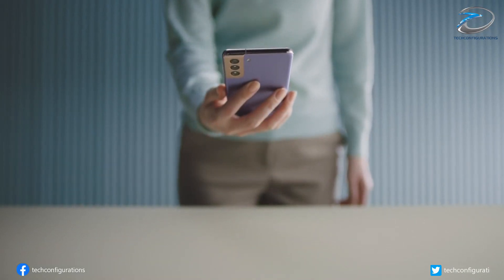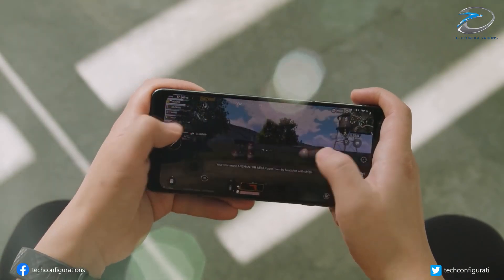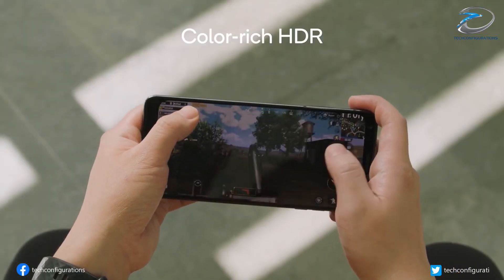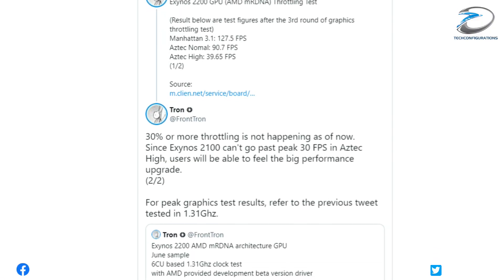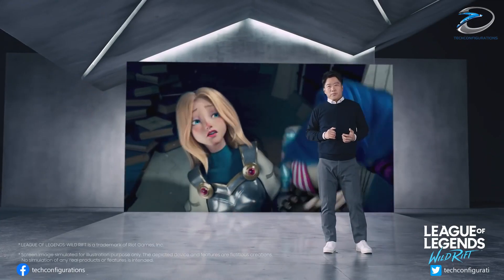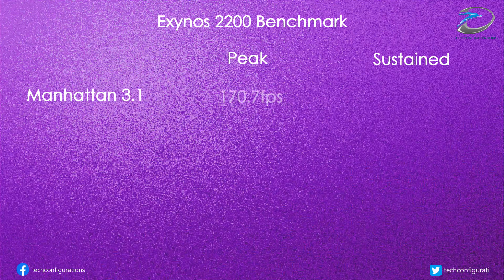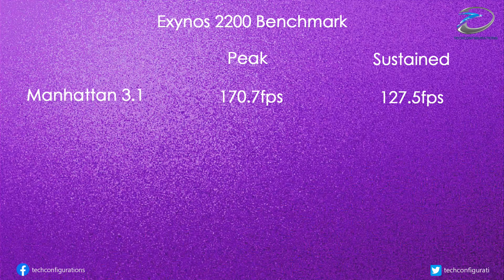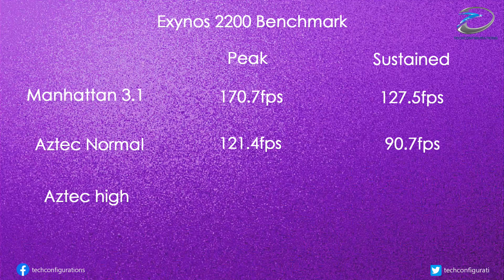Samsung Galaxy S22, Exynos 2200 registers 25% Drop from Performance Throttling Latest Benchmark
Samsung will release the Exynos 2200 chipset in a few months, as the successor to the Exynos 2100 ,currently powering the Galaxy S21 series . We have earlier reported about the leaked benchmarks score of the Exynos 2200's, mRNDA GPU which showed 40% performace boost. But that was reportedly peak performance ,One of the major issues with recent flagship Exynos chipsets, has been there sustained performance, and according to new information, that may still be an issue on the Exynos 2200.
This info comes from the popular leakster Front Tron,who revealed a series of benchmark scores, of the Exynos 2200 and its mRDNA GPU ,which still shows weakness in sustained performance. The Exynos 2200, shows about a 25% drop in performance by the third round of benchmarking, dropping from 170.7 fps in peak performance, to 127.5 fps on the Manhattan test in sustained performance. That drop in performance, is mirrored in other GPU benchmarks like the Aztec Normal and Aztec high tests,where it dropped from 121fps to 90fps and from 51fps to 39fps respectively .
While this may not sound impressive, it's a big improvement compared to previous generations of Exynos chipsets. The Exynos 990 on the Galaxy S20, routinely saw performance drop, upwards of 50% on sustained runs. There's also the fact that these benchmarks were run on beta drivers ,so the final implementation of the Exynos 2200 should be better.